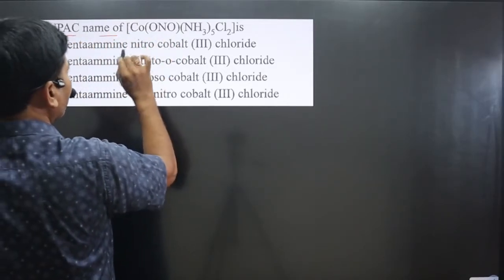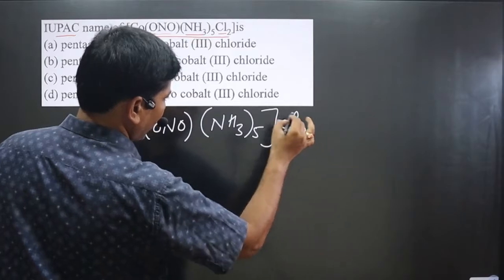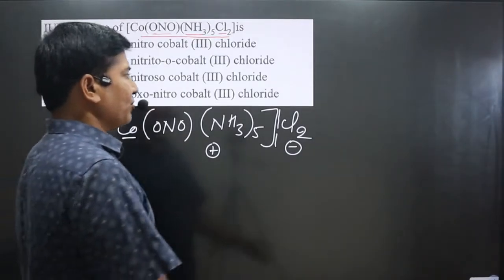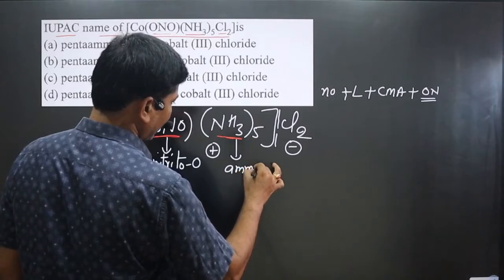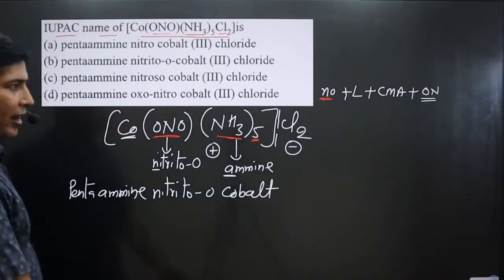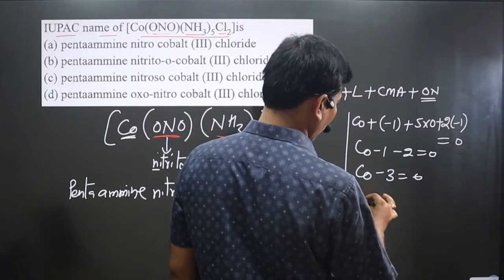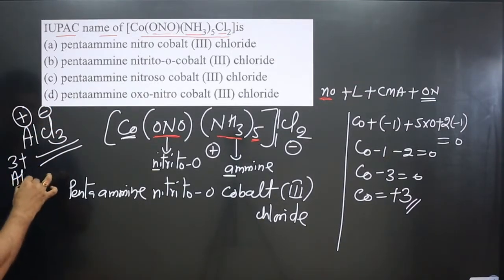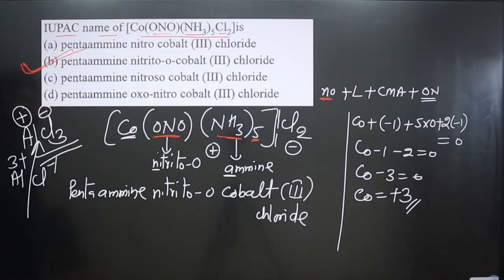IUPAC name of [Co(ONO)(NH3)5]Cl2 is | Coordination Master Series | Nomenclature | Cationic complex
IUPAC name of [Co(ONO)(NH3)5]Cl2 is